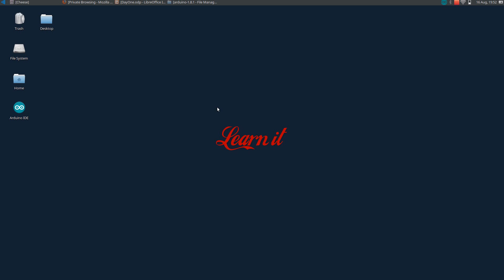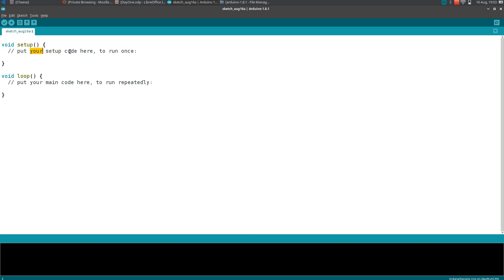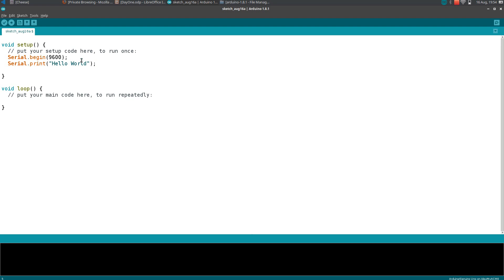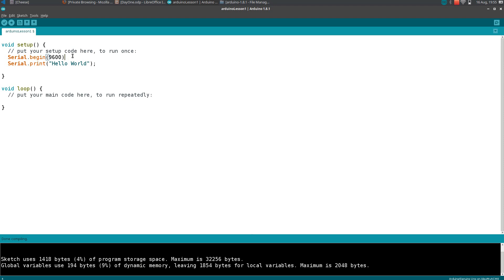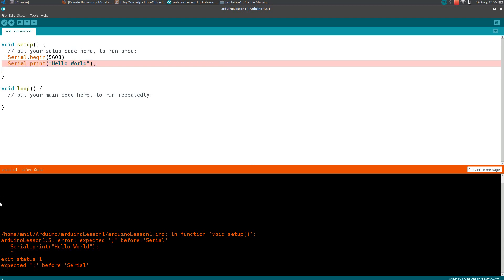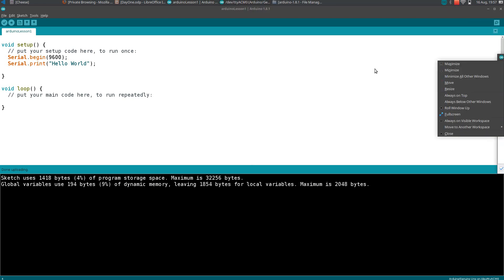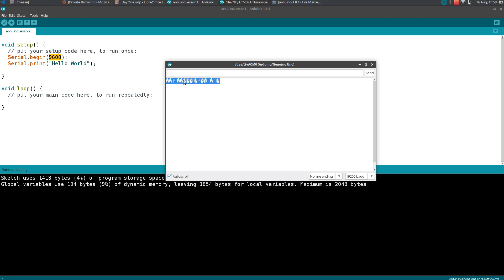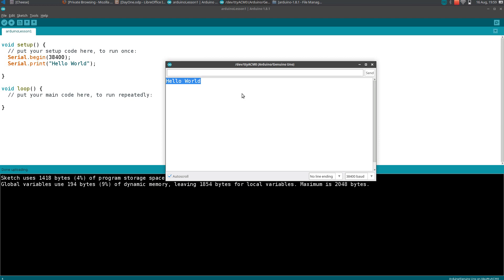Arduino Programming Tutorial 2 : Hello World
In this Video I will show how to write hello world Program.
Serial.begin() and Serial.println() functions are used to write hello world program.